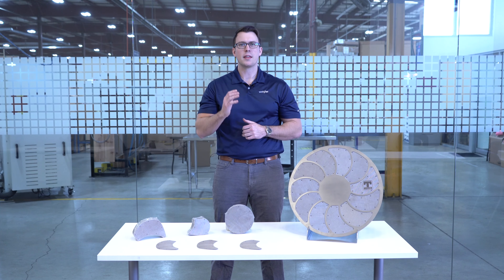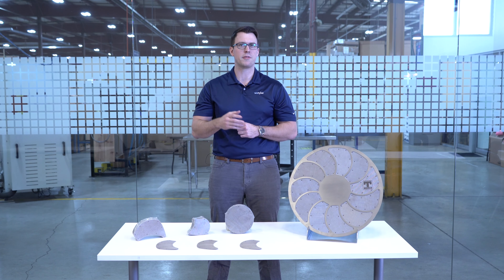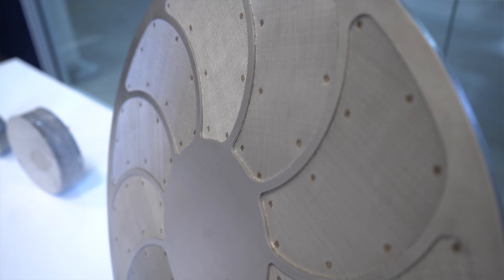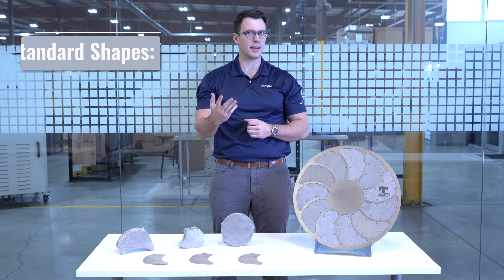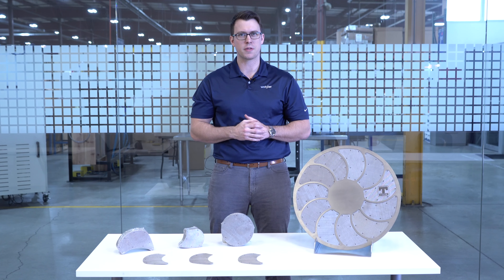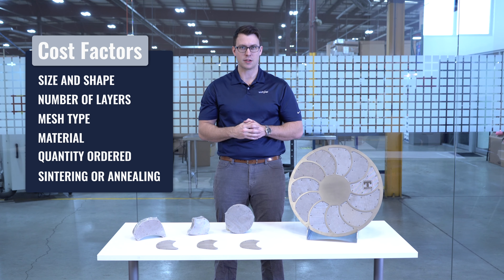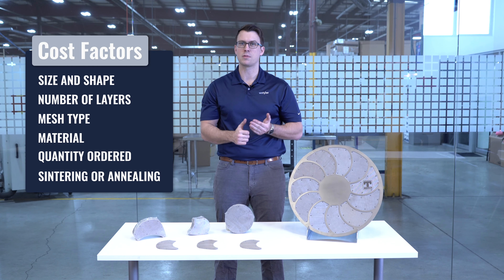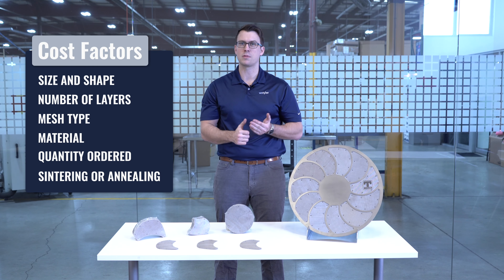What is an Extruder Screen? [Product Overview, Pricing, How To Buy]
Plastic extrusion is a filtration process that allows plastic goods to work as intended. To properly filter out hazardous containments, plastic extrusion manufacturers must employ premium filters that can be customized to fit their operation while remaining budget-friendly, such as woven wire extruder screens. In this video, we will discuss what an extruder screen is and how much they cost to give you a better idea of how they can benefit your plastic extrusion process.

0:00 Introduction
0:33 What is an Extruder Screen
1:04 What Industries Use Extruder Screens
1:17 When Should I Buy Extruder Screens
1:34 Why Do I Need Extruder Screens
1:51 How Much Does an Extruder Screen Cost
2:38 How Do I Buy Extruder Screens
2:55 Learning Center and Outro